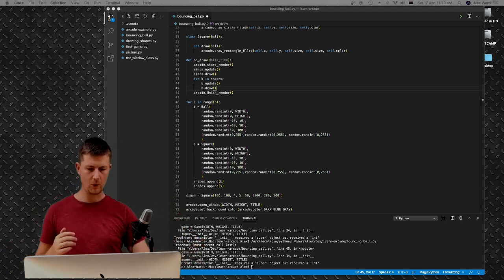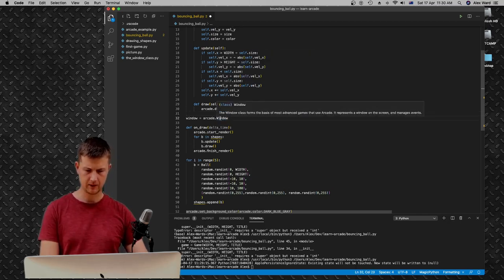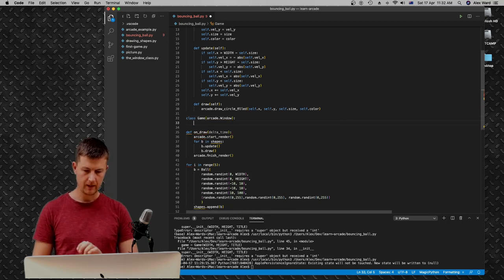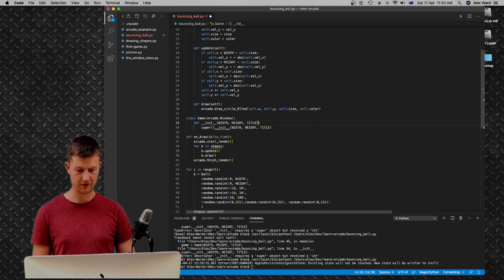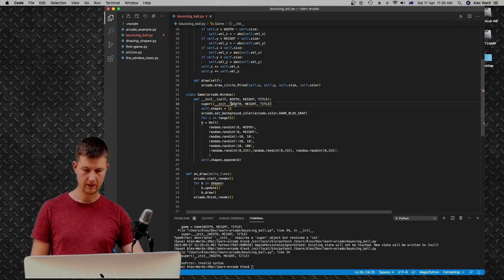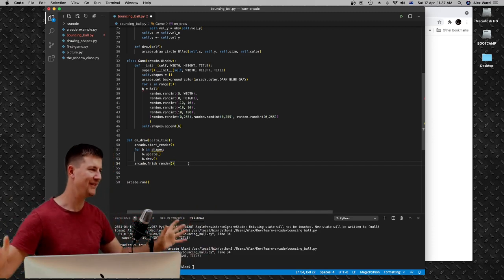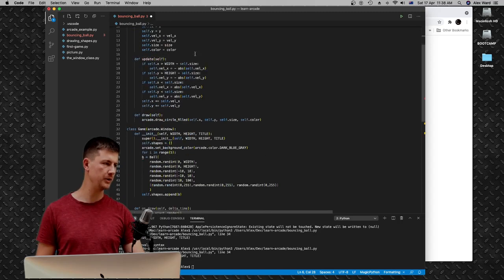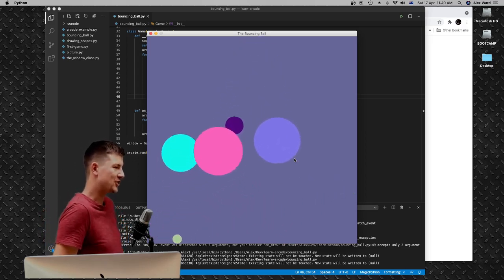Arcade 1.15 - The Window Class